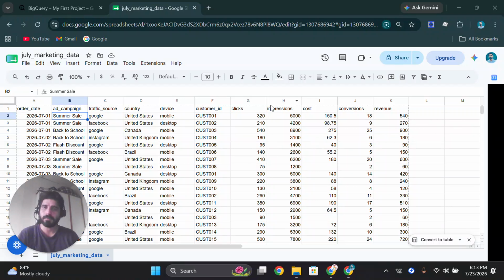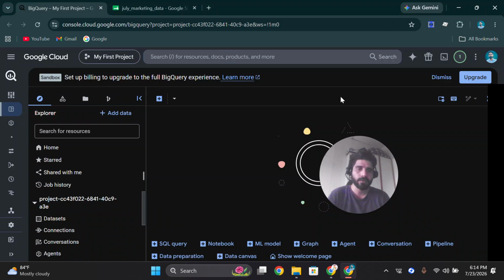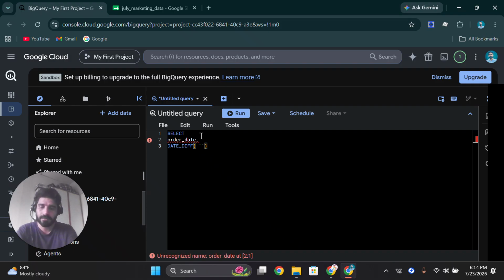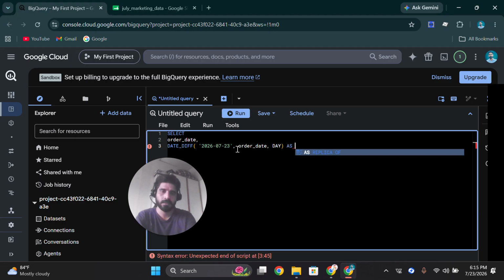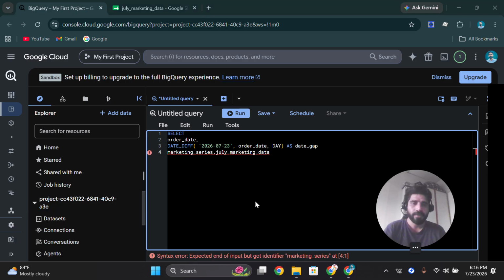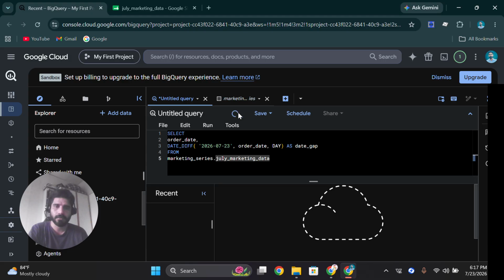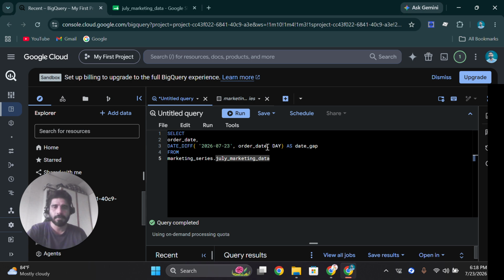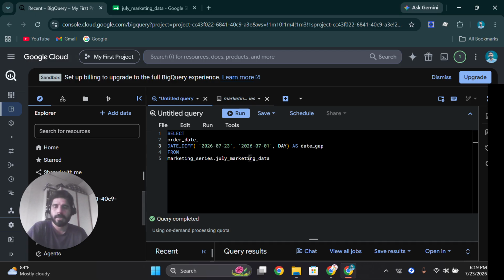DATE_DIFF & TIMESTAMP_DIFF in BigQuery SQL | Calculate Time Between Dates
Learn how to calculate the time gap between two dates in BigQuery SQL using DATE_DIFF and TIMESTAMP_DIFF. This is essential for measuring metrics like days between sign-up and first purchase, or time between order and delivery.

Built using real marketing campaign data.

Part of a complete BigQuery course covering SQL fundamentals through advanced data processing.